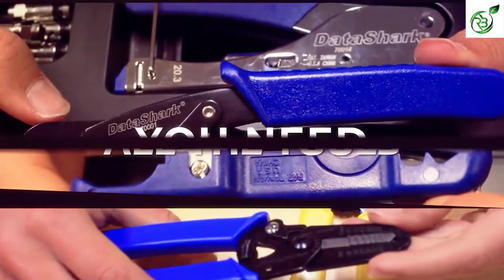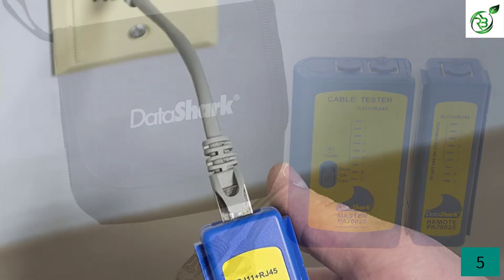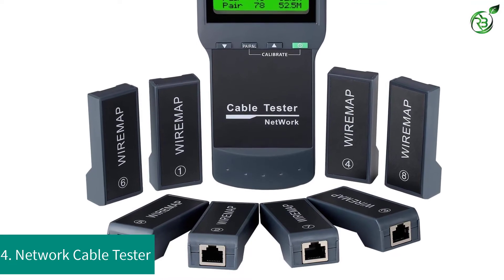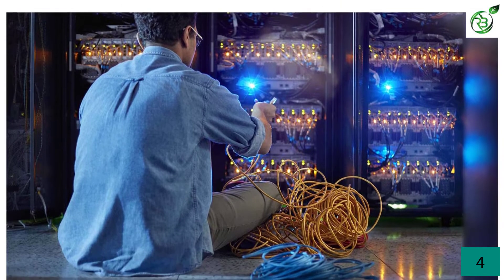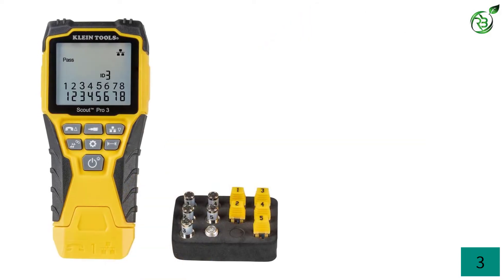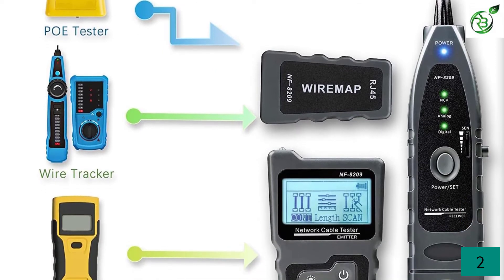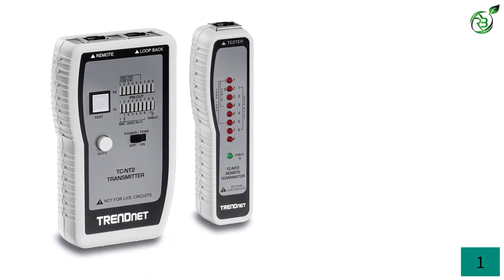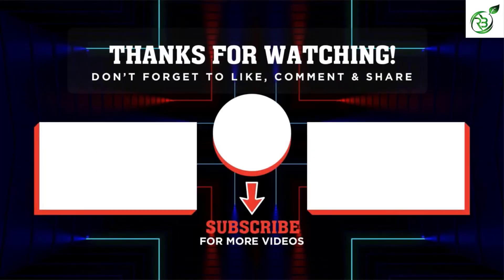Top 5 Best Network Cable Tester In 2022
☛ All The Links to Best Network Cable Tester listed in this Video:-

►5. Tempo DataShark PA70025 RJ45 Network Cable Tester Kit.

► 4. Network Cable Tester.

► 3. Klein Tools VDV501-851 Cable Tester Kit.

► 2. KOLSOL Network Cable Tester.

►1. Trendnet up to 300m TC-NT2 Network Cable Tester.